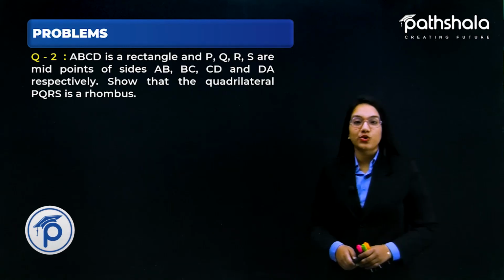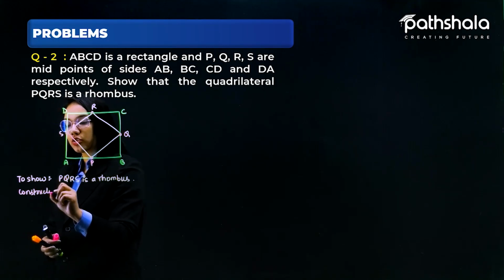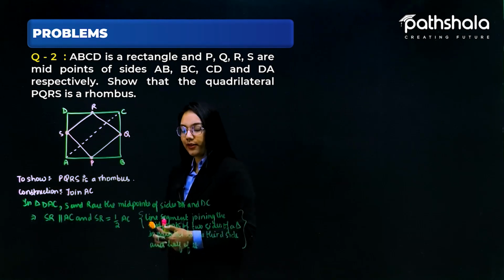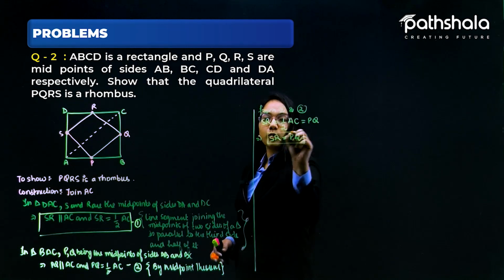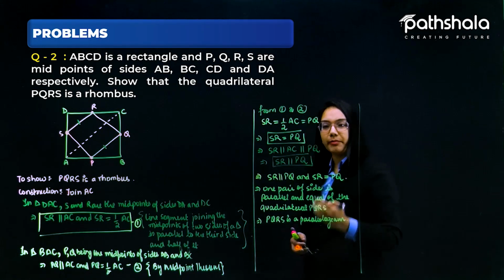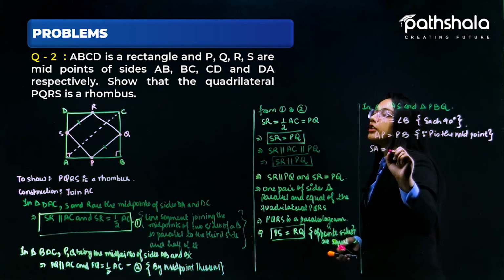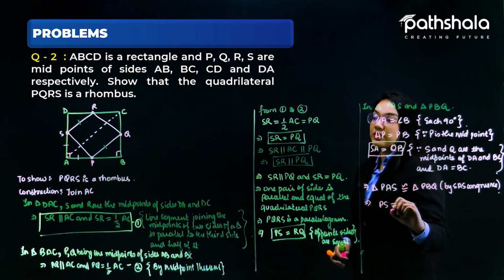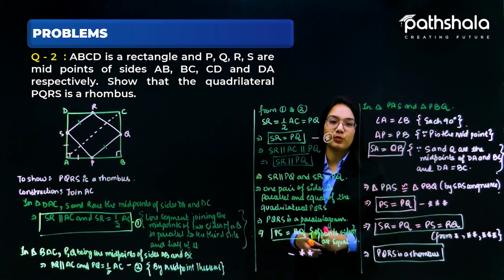PROBLEMS (Q 2) | Chapter 8 Quadrilaterals | Maths | Class 9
Std : 9
Subject : Maths
Chapter : Chapter 8 Quadrilaterals
Topic Name : PROBLEMS (Q 2)